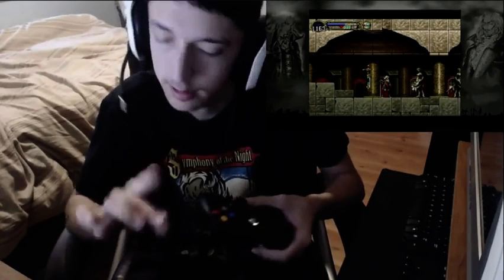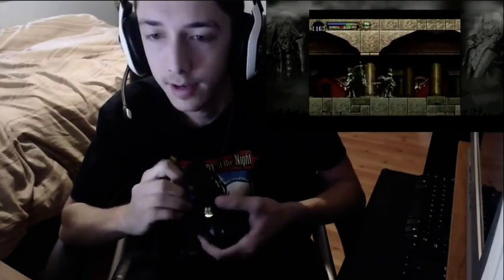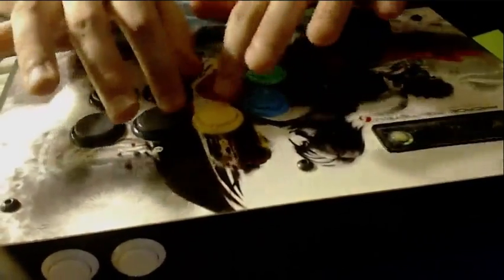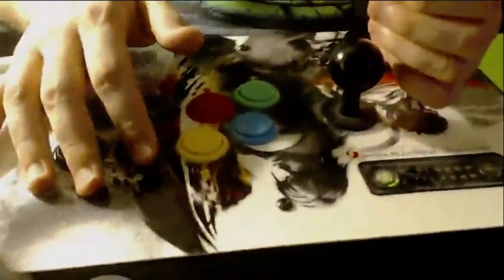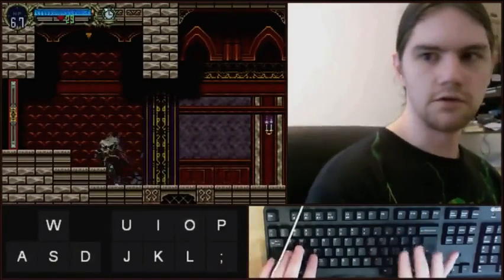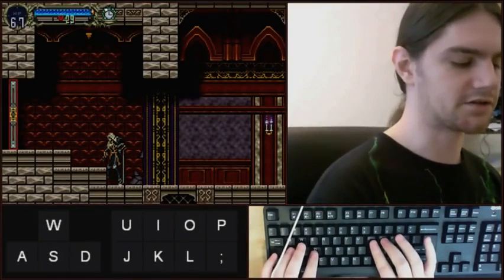Turbo Tutorials: Castlevania: Symphony of the Night (0.1.1.3 Shielddashing Compilation)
A compilation of the shielddashing techniques of most active SotN runners. Featured are Dr4gonBlitz, Epic, ForgoneMoose, Talic Zealot, Dacidbro, and myself.